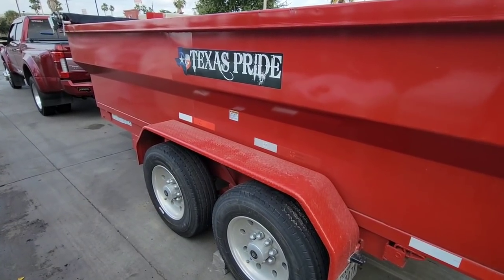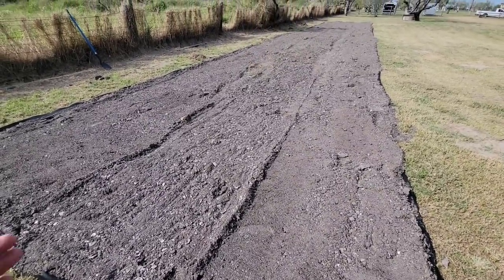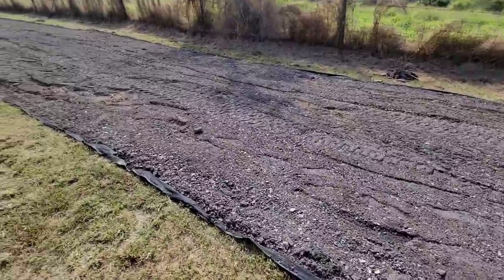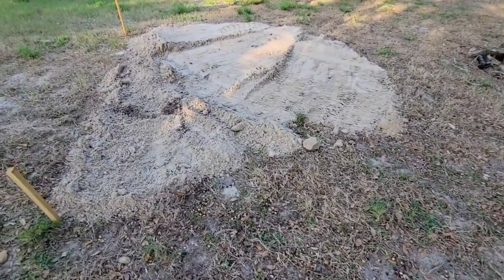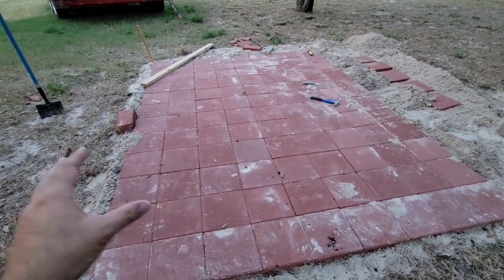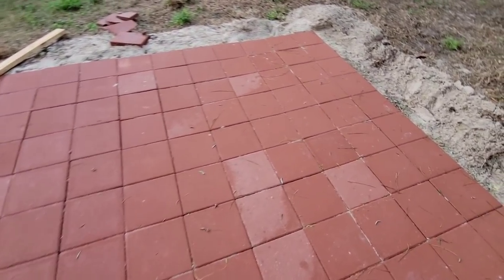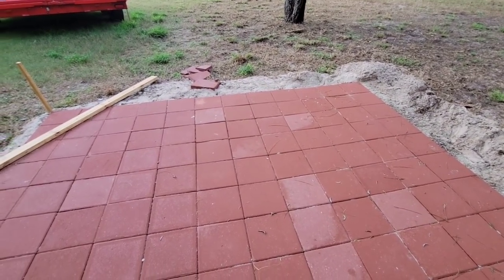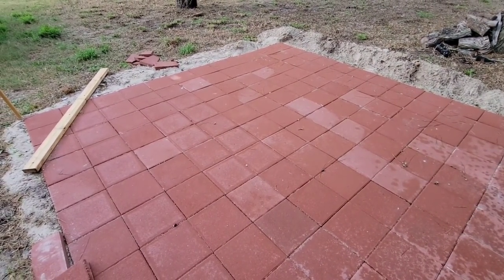Building a RV Spot AND a custom Fire Pit!